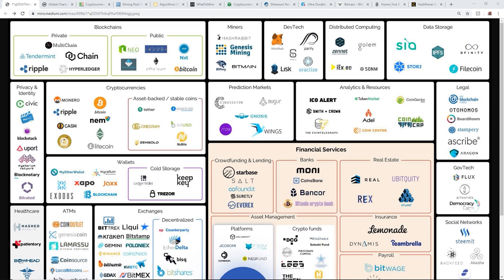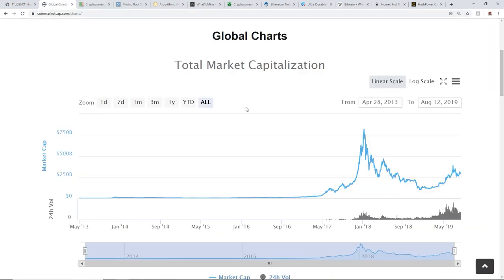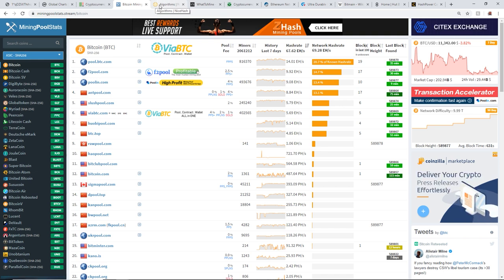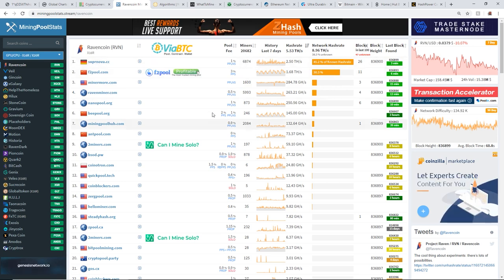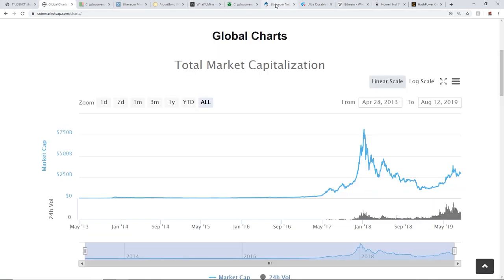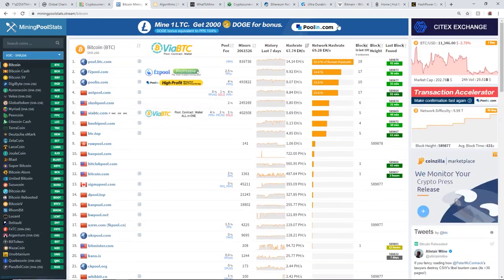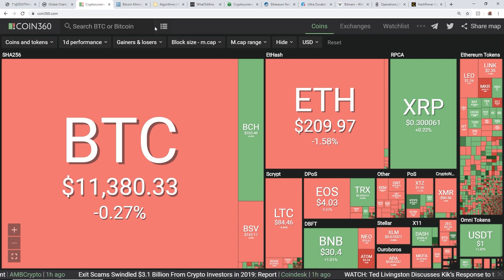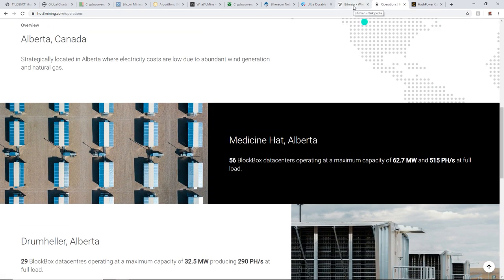How Big Is The Crypto Mining Ecosystem?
Try Mining With Cudo Miner?
Buy Bitmain Antminer's On Amazon?
Or Graphic Cards For Mining Instead!